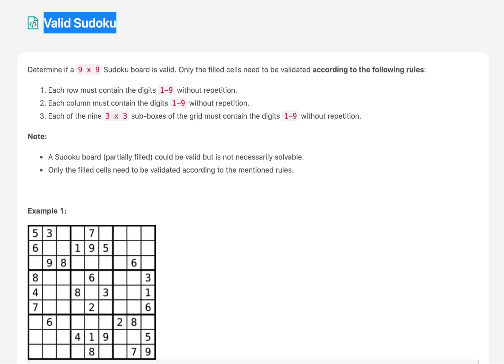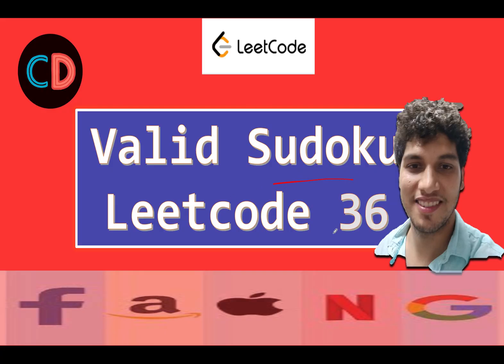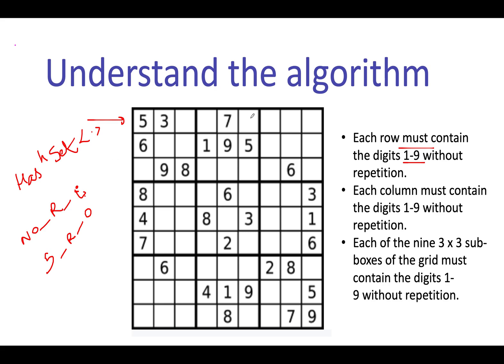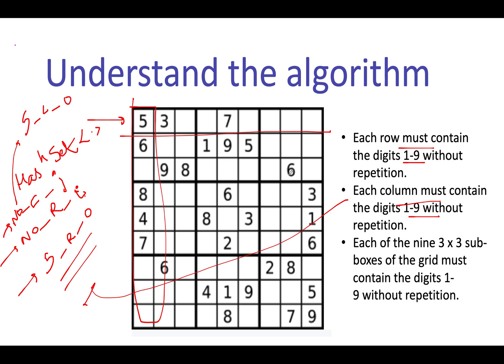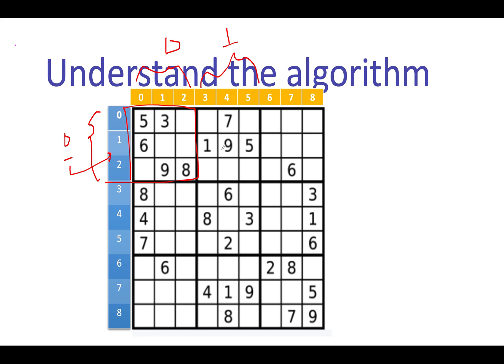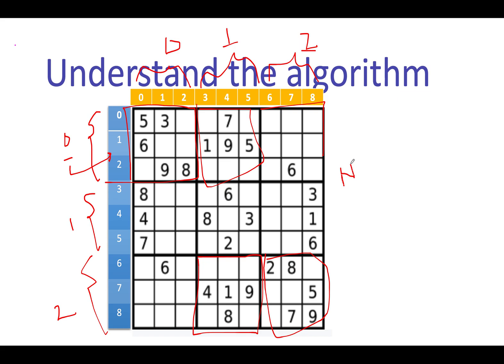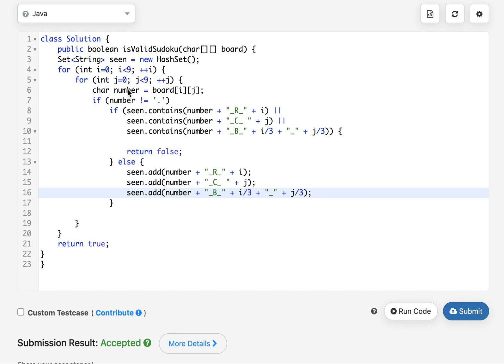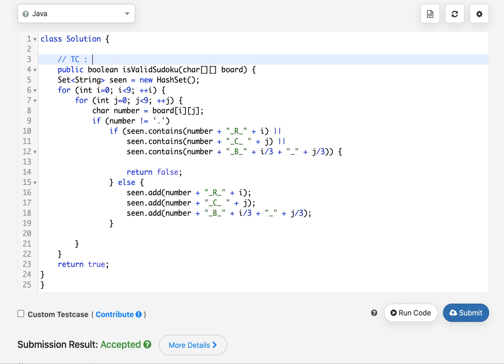Valid Sudoku | Leetcode 36 | Live coding session 🔥🔥🔥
Here is the solution to "Valid Sudoku" leetcode question. Hope you have a great time going through it.

1) 0:00 Explaining the problem out loud
2) 1:10 Algorithm walkthrough
3) 2:30  Solution approach
4) 5:00 Coding and Time Complexity